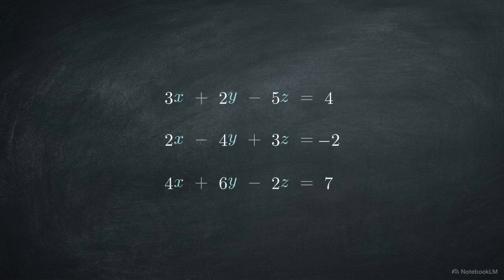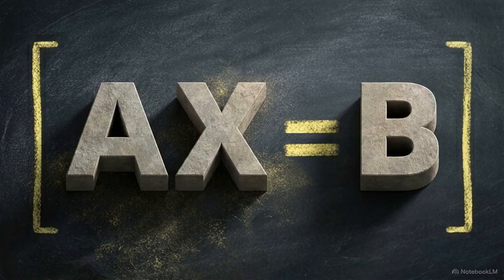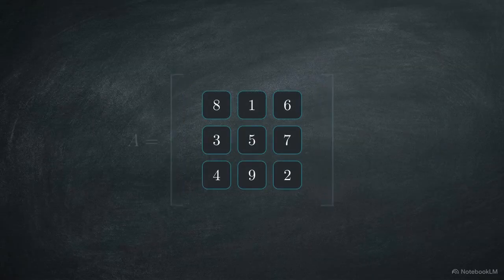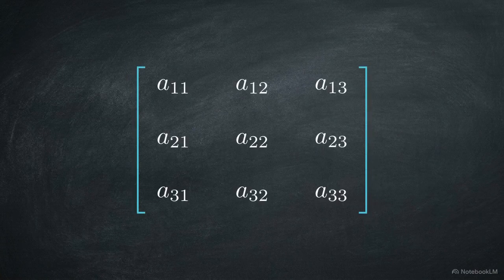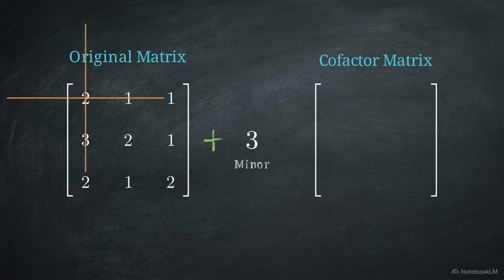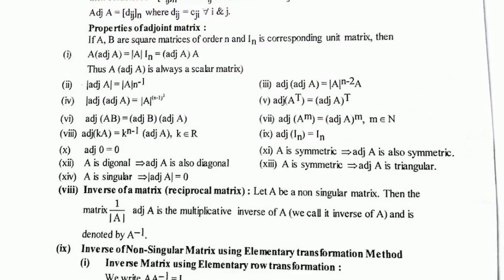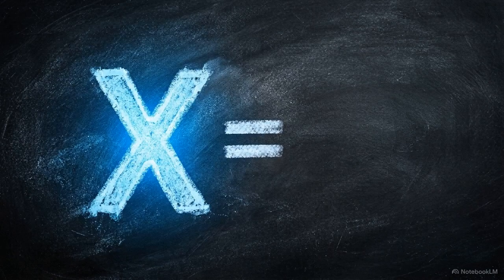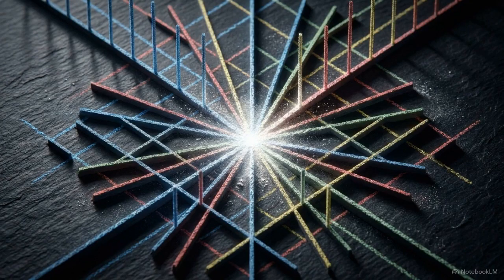Matrices & Determinants VIP Formulas | Quick Revision (JEE/CET)" and some explanation..!💥🍁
​📚 Welcome to the ultimate quick-revision session!
​In today's video, we have covered the key formulas and shortcuts for the entire "Matrices and Determinants" chapter. These visually edited notes and the screen-recording format will greatly assist you in quick revision before the exam. Specially curated for JEE Main, MHT CET, and Class 12 Board exams!
​💡 Topics Covered:
​Matrix Multiplication rules & traps
​Transpose, Symmetric & Skew-Symmetric shortcuts
​The ultimate Adjoint properties (JEE favorites)
​Inverse of a matrix & Consistency of equations
Comment me zarur batana ki next kis chapter ke notes ki video chahiye? 👇

0:00 - Intro & Matrix Multiplication
​2:15 - Adjoint Properties (Must Watch)
​5:30 - Consistency of Equations